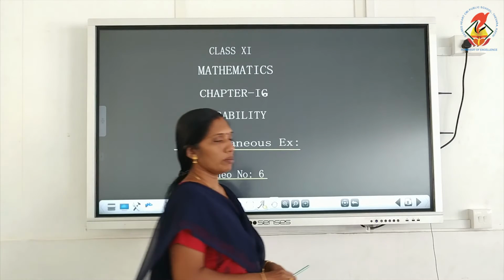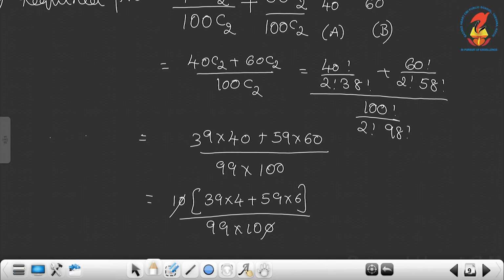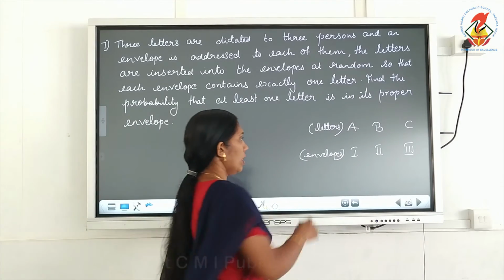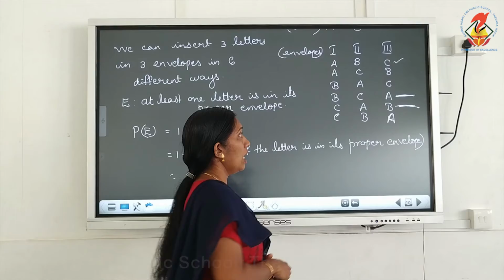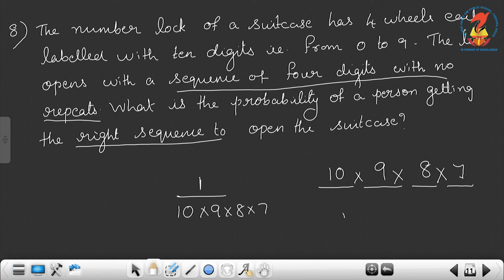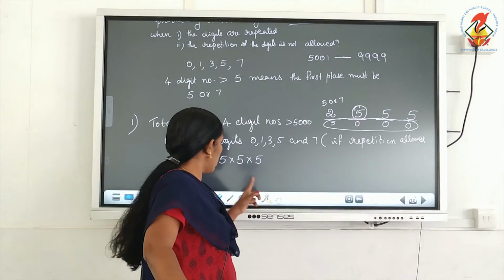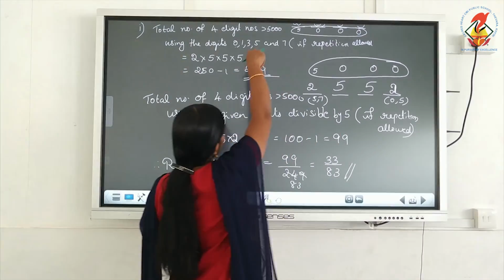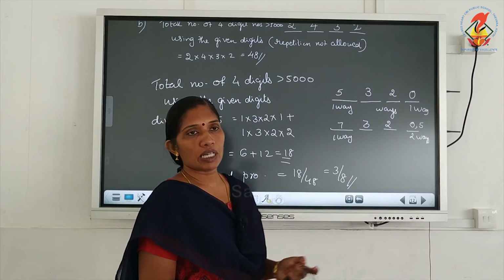Maths11 Chapter 16 Probability Video 06 Miscellaneouse ex